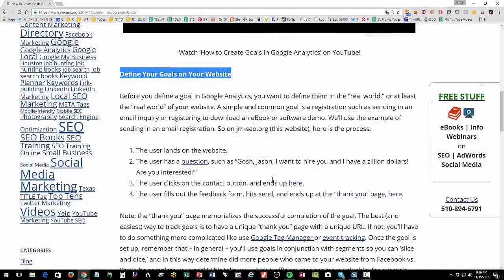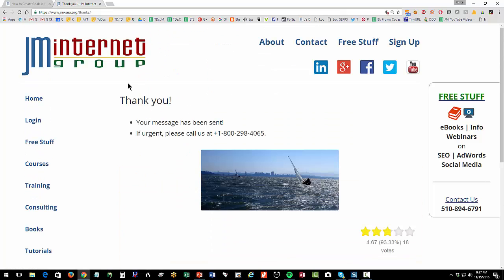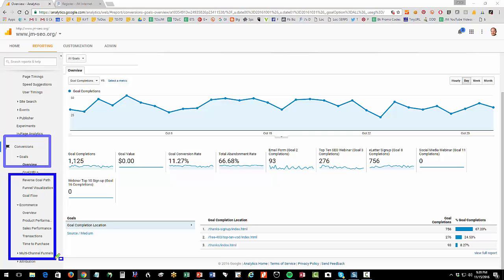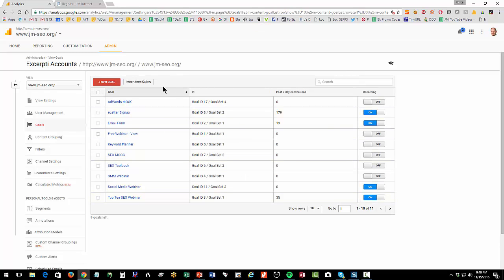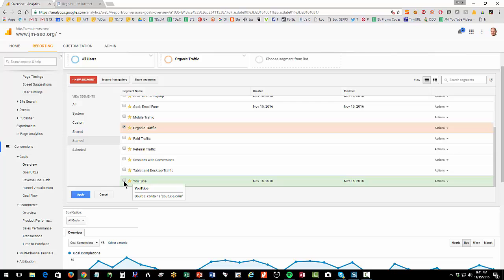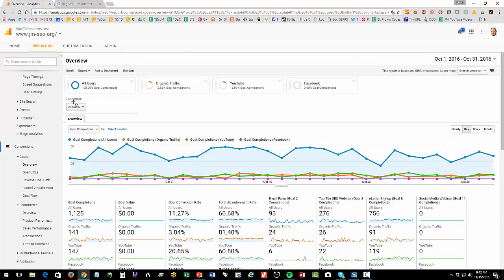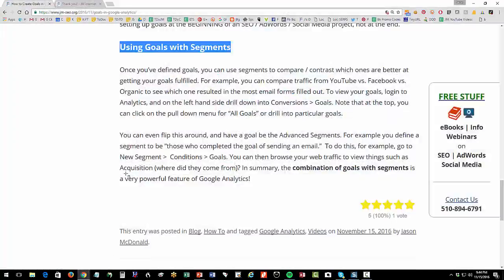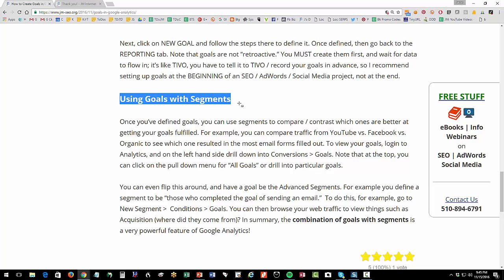How to Create Goals in Google Analytics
Once you have mastered the basics of Google Analytics, it’s time to move on to more advanced topics, such as goals. (Materials As marketers, we want to have clearly defined objectives (“goals”) for our website. The most important goals are usually a) a sale or b) a sales lead. Google Analytics makes eCommerce pretty easy in that once you connect your eCommerce website to Google Analytics, this data will show under Conversions, eCommerce, so we’ll concentrate on simple goals like registrations or sales leads.